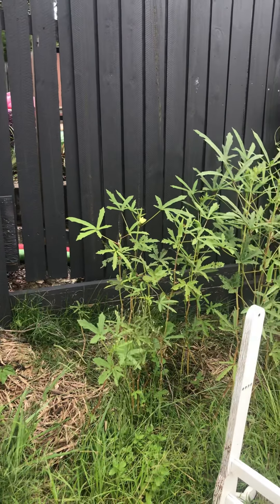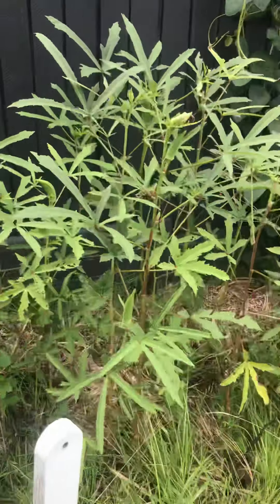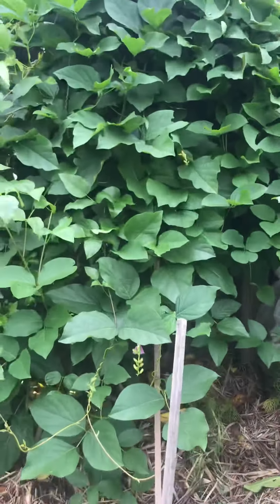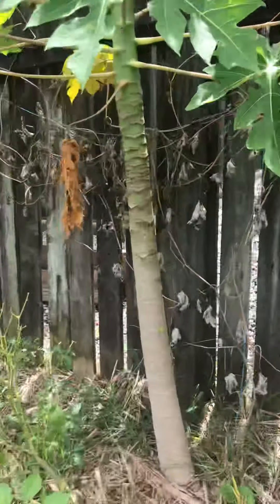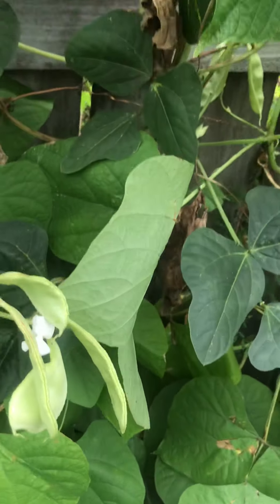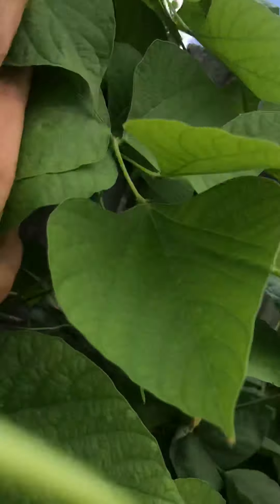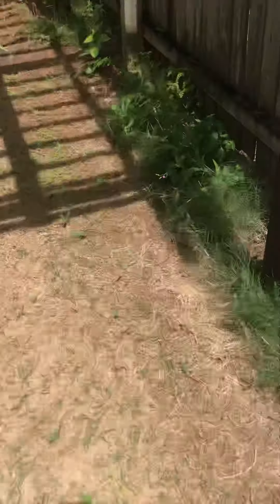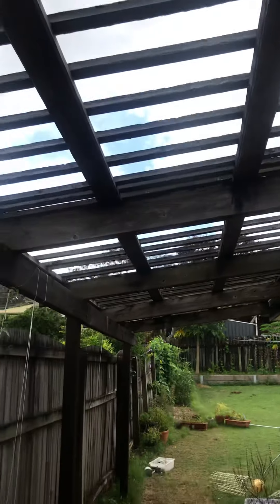Update of growing okra, luffa, angled luffa, bittermelon, sword beans , sorrel n long beans